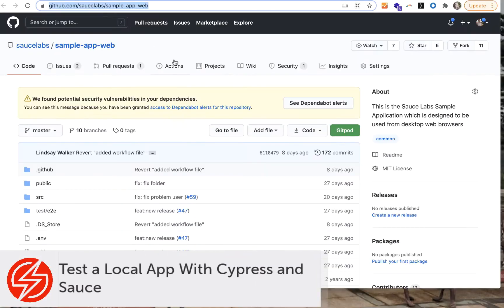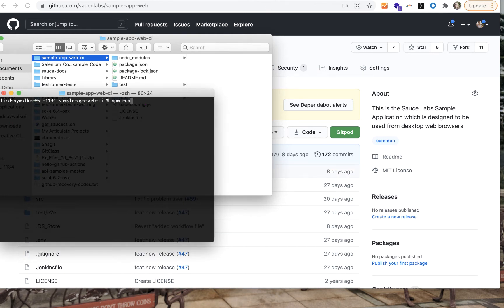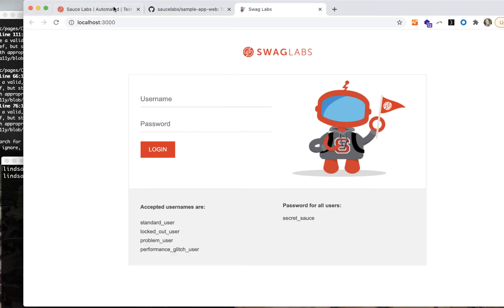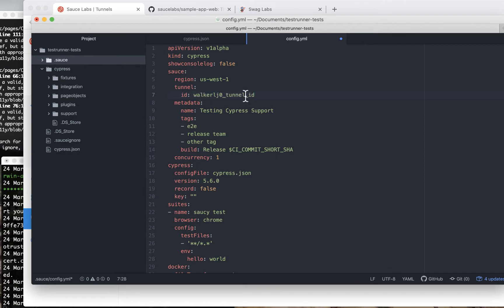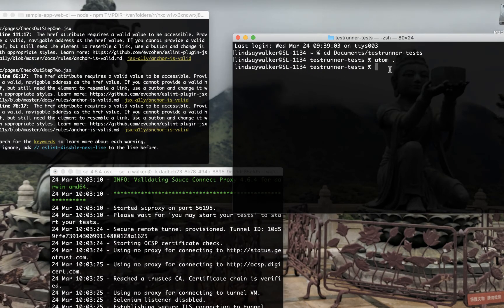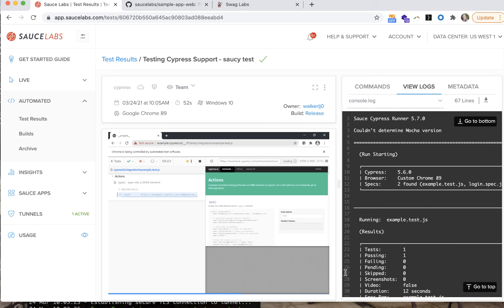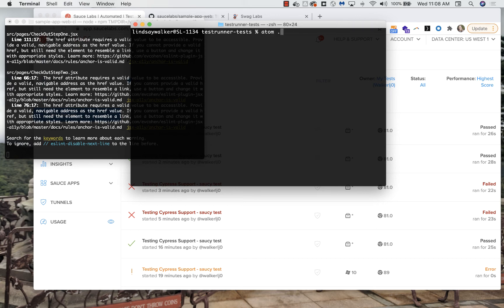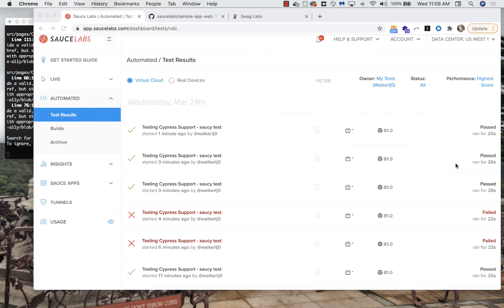Test a Local App with Cypress and Saucectl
Cypress on Sauce with Testrunner Toolkit allows you to perform tests on an app that you have on your local machine (or other non-public environments), then test it against the wide variety of devices available on Sauce Labs on the Sauce Cloud, or run your tests in a Docker container in your local environment and send the test results to Sauce Labs. This tutorial shows how to do this using the open-source Swag Labs web app.

This video is part of the Cypress on Sauce course available on Sauce School